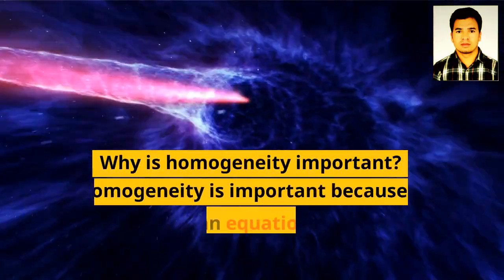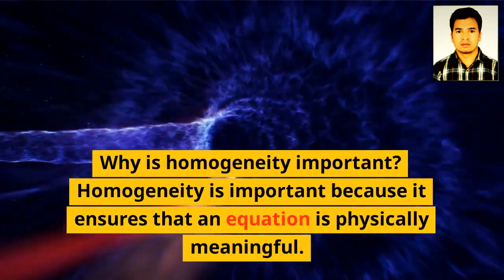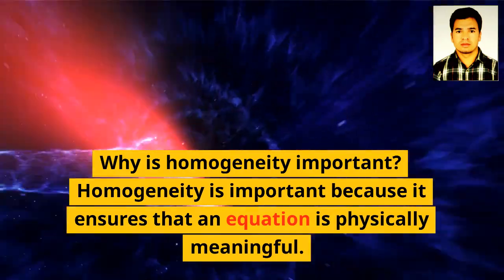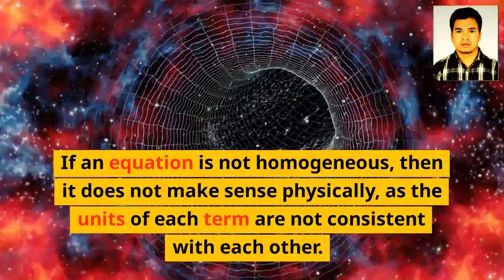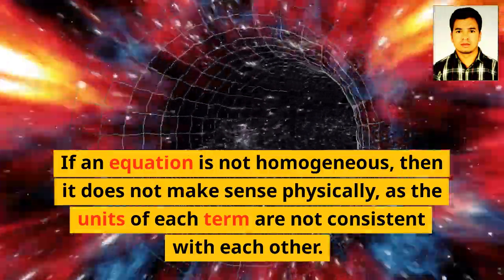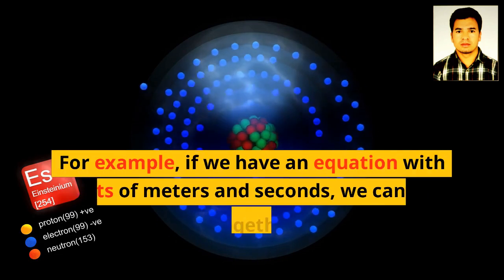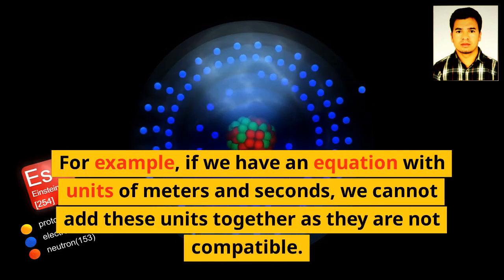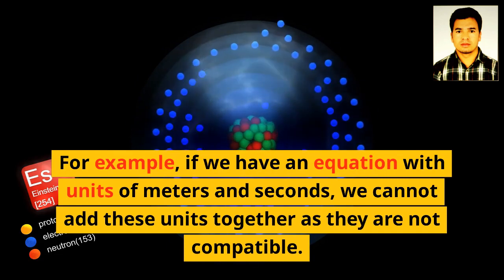INTRODUCTION of Homogenity of equation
Are you a student struggling to understand the concept of homogeneity in equations? Look no further! In this video, we explain what homogeneity is, why it is important, and how to determine whether an equation is homogeneous.
We use simple examples and easy-to-understand language to help you grasp this fundamental concept in physics, engineering, and mathematics. By the end of this video, you will have a clear understanding of what homogeneity is and how it applies to equations.

Whether you're studying for an exam or just curious about the topic, this video is perfect for students of all levels. So sit back, relax, and let us guide you through the world of homogeneity in equations.